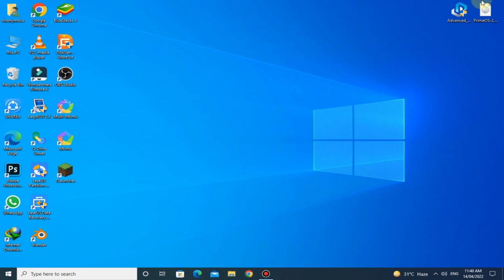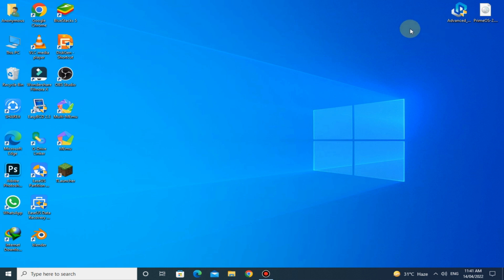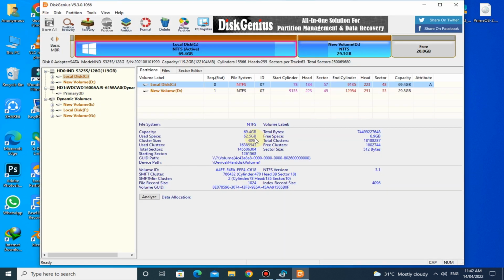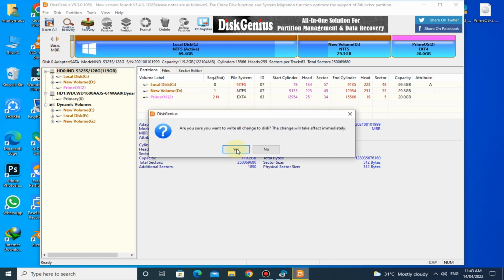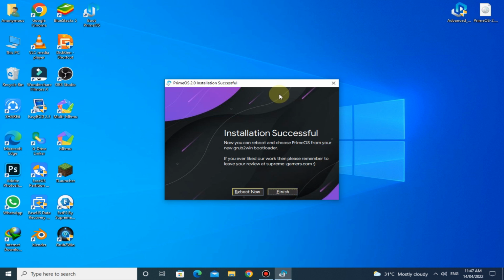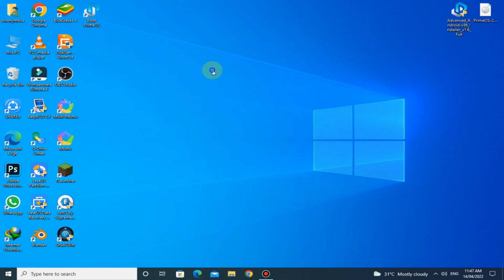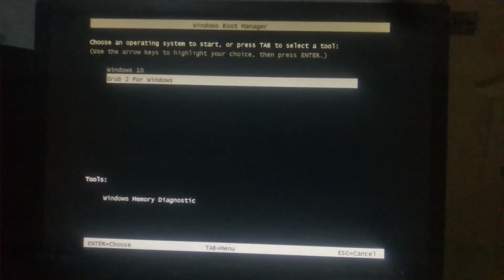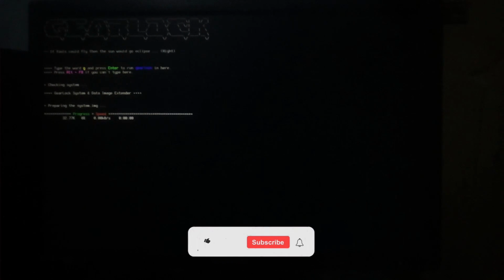How to download and install prime os 2.0 version | Best android os 2022 | Low End PC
Install Prime OS 2.0 , PrimeOS 2.0 is the latest version of official prime os and it is the Best Version For Low End PC 2GB RAM.
It is the latest optimized version of prime os.

Watch complete video, never miss a single step .

Previous Videos :

How To Install Thanos Vintage OS V2 , Phoenix OS Best Version For Low End PC 2GB RAM :

If you are facing any error PrimeOS 2.0 , share it with me in comment box.

How to download and install prime os 2.0 version
prime os 2.0.1
prime os 2.0 install
prime os 2.0 gaming test
prime os new version
prime os 2022
how to install prime os
how to download and install prime os
prime os install
prime os install without usb
prime os 2gb ram
prime os in 2gb ram pc
best android os for low end pc
prime os 2.0 ff gameplay
prime os android 11
prime os android 11 free fire
tech 4u
prime
os
prime os pubg
android os low end pc
free fire